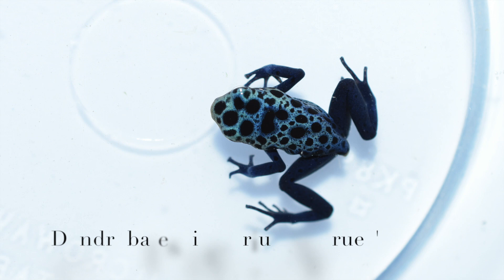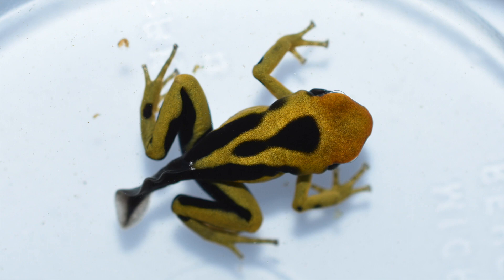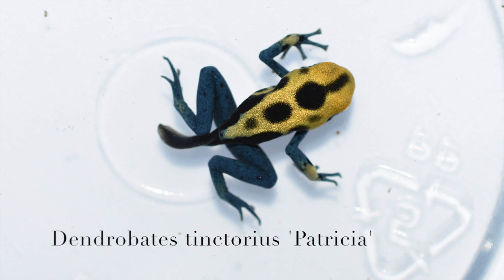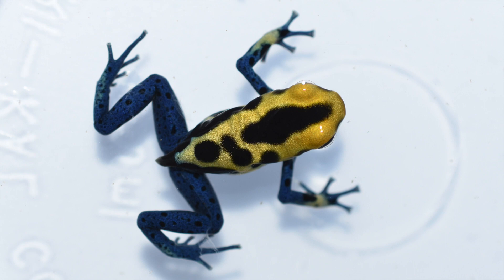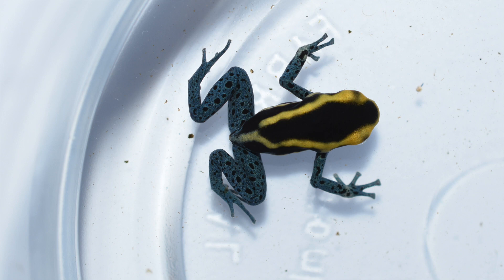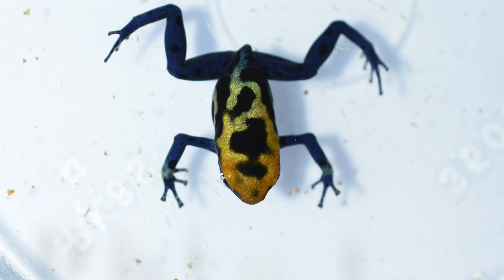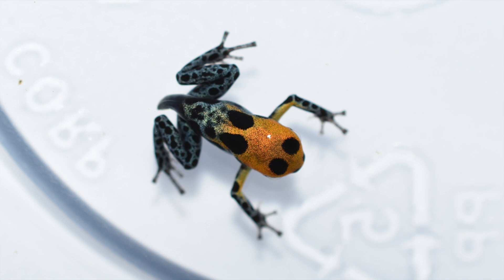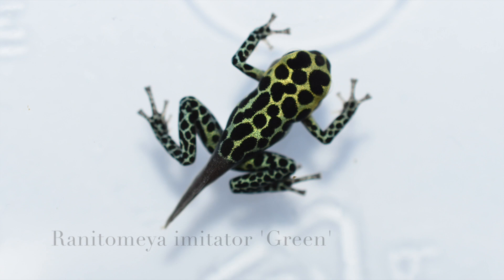Froglet Friday! Episode 12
This is one of my favorite processes to watch as a tadpole turns into a frog, hope you enjoy seeing the end product.